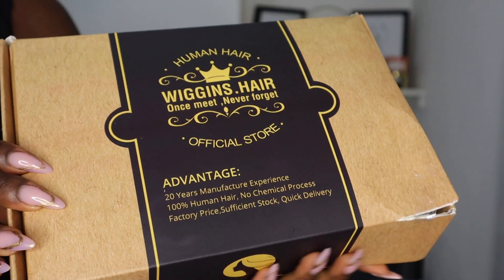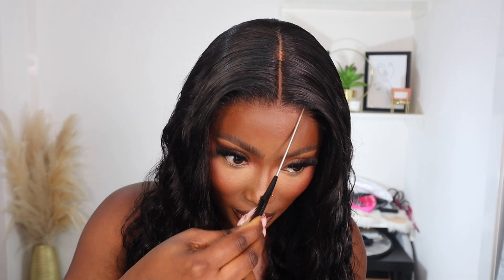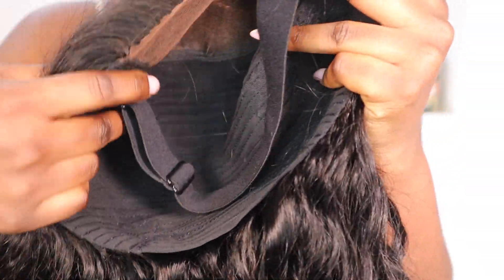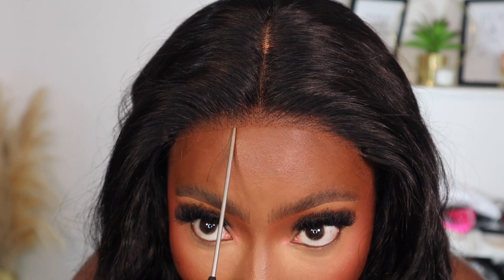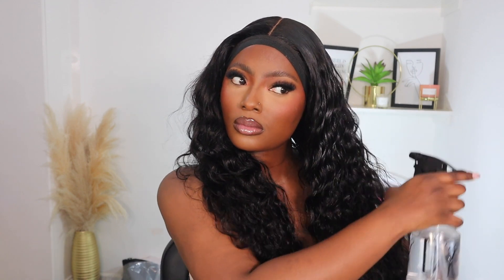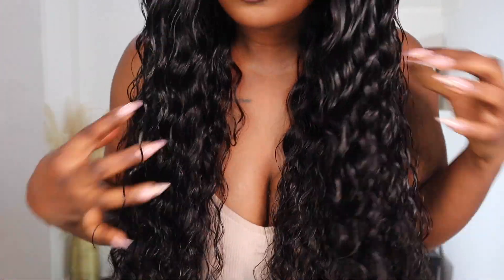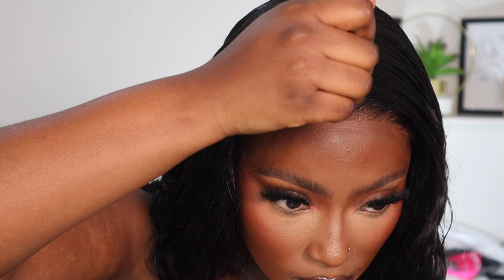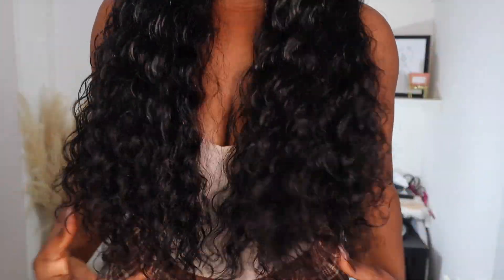SUMMER READY ✨ QUICK & EASY 5X5 PRE-CUT GLUELESS CLOSURE WIG FT WIGGINS HAIR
HAIT DETAILS:
24inch Wear And Go Loose Deep Wave 5x5 Lace Closure Wig

3.NEW V part wig! More Natural➤